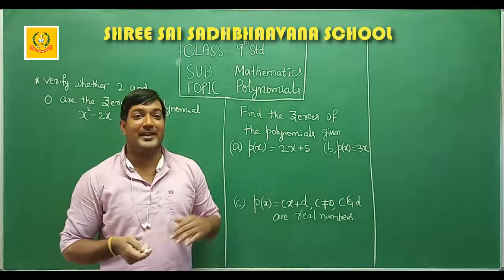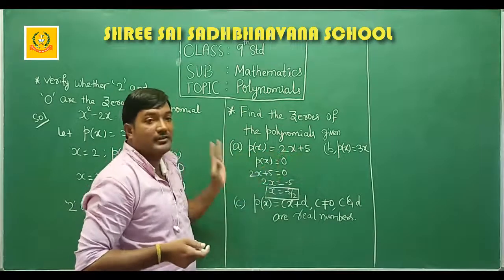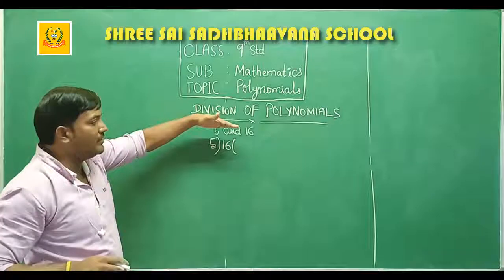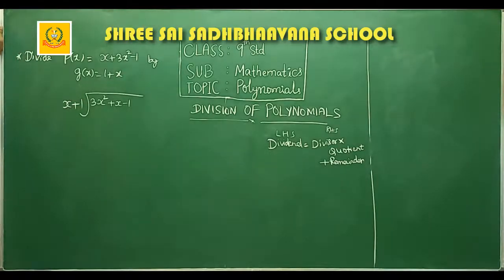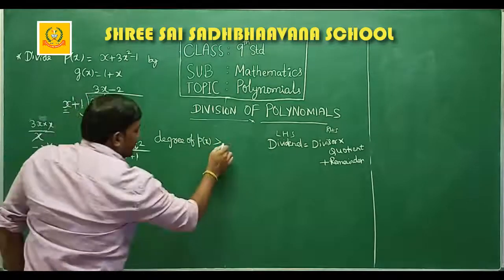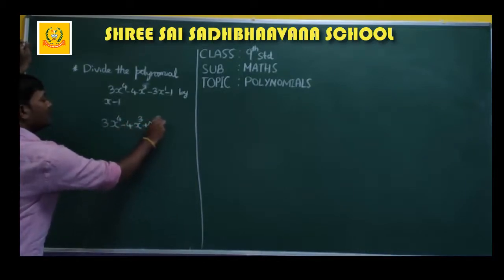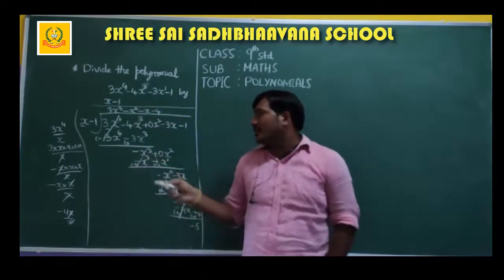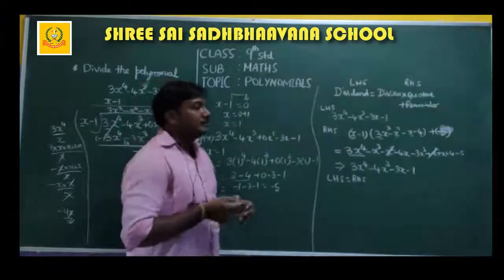9TH STD MATH KARNATAKA STATE SYLLABUS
9TH STD MATH POLYNOMIALS PART 2